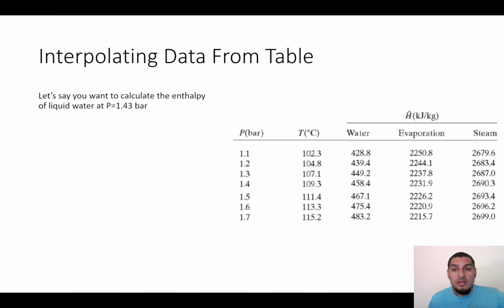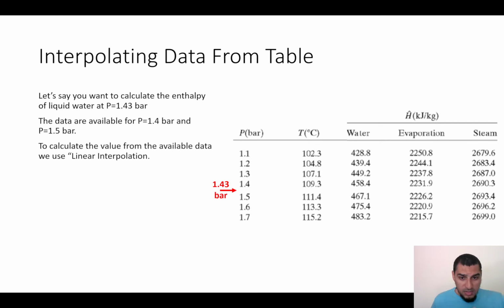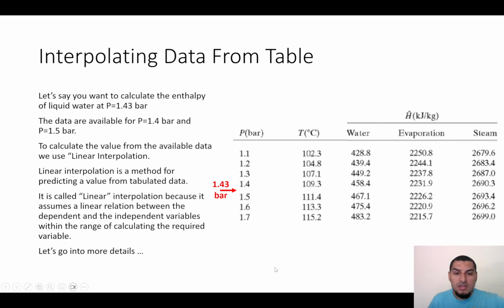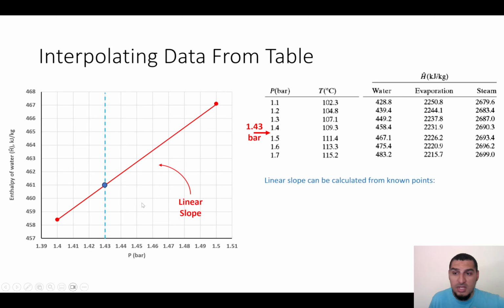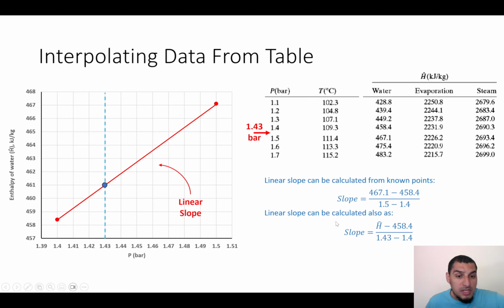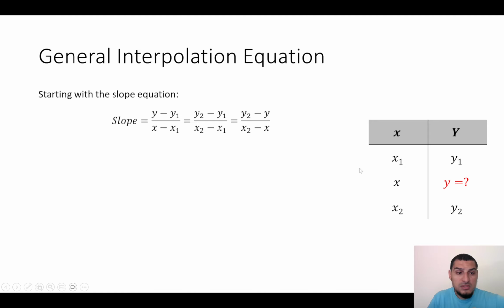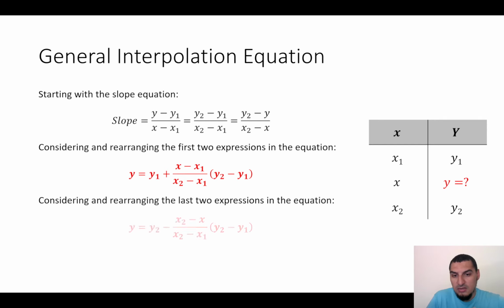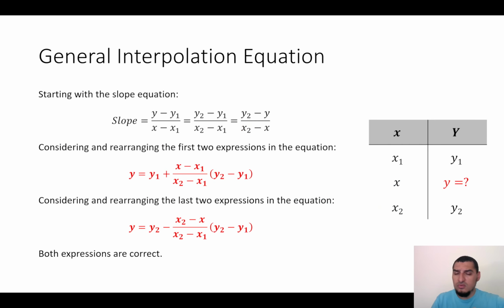Energy balance in English | 16 | Linear interpolation in steam tables